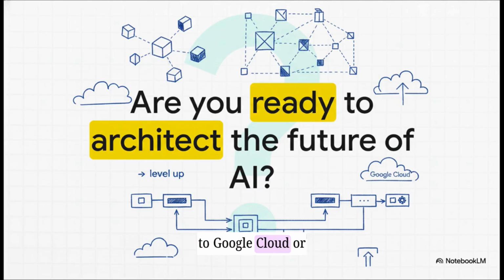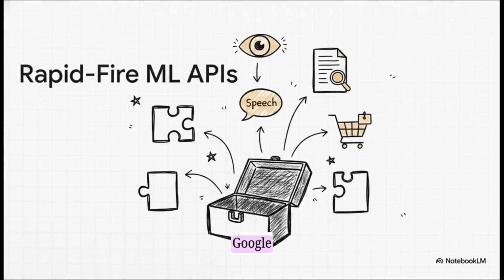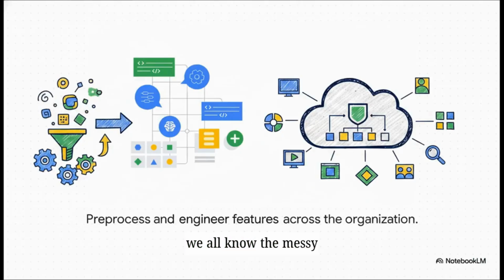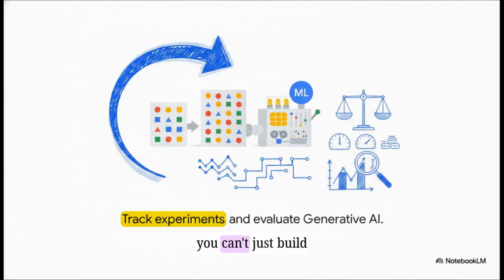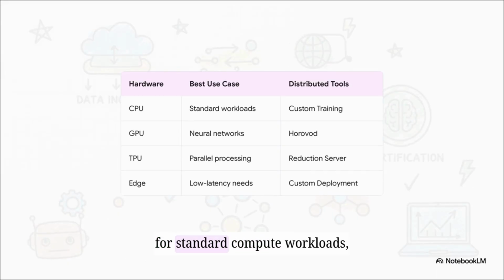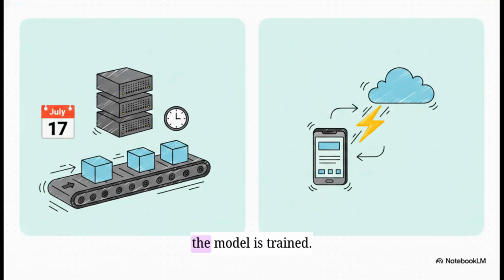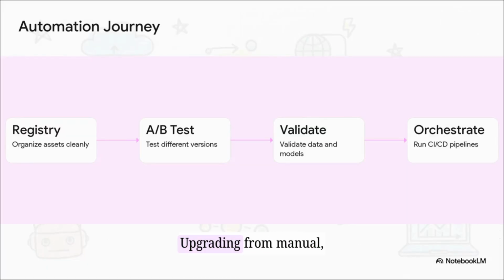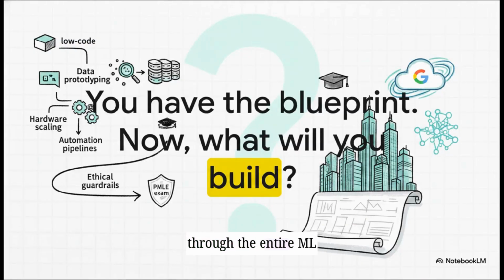GCP ML Engineer Blueprint | Complete Roadmap 2026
Want to become a Machine Learning Engineer using Google Cloud Platform (GCP)?
In this video, I explain the complete roadmap to becoming a GCP ML Engineer step by step — from learning ML fundamentals to deploying and monitoring production-ready AI models on Google Cloud.

📌 Topics Covered:

* ML Foundations
* Data Preparation & Feature Engineering
* Experimentation & Prototyping
* Model Training with Vertex AI
* Deployment & Scaling
* Automation & CI/CD
* Monitoring & Maintenance
* Core GCP Services for ML Engineers

💡 Whether you're a beginner, CSE student, or aspiring AI/ML engineer, this roadmap will help you understand the real Machine Learning workflow used in industry.

🛠 Technologies & Services Mentioned:

* Vertex AI
* BigQuery
* Cloud Storage
* Cloud Build
* Artifact Registry

🎯 Perfect For:

* Students
* Beginners in AI/ML
* Web Developers moving to AI
* Future ML Engineers
* Google Cloud learners

📚 Keep Learning & Building Real Projects!